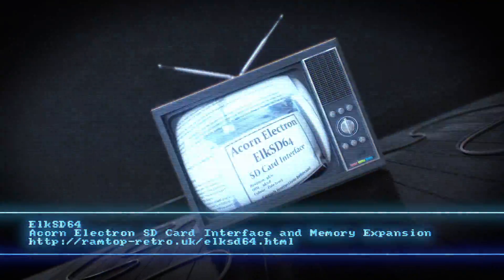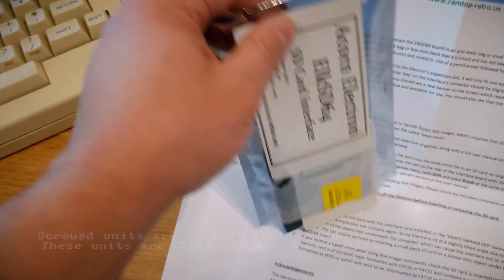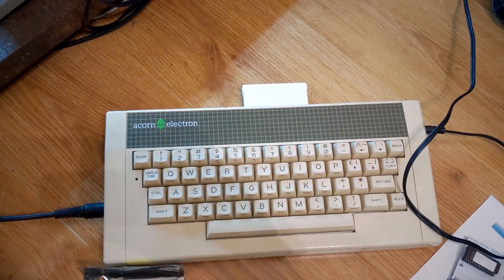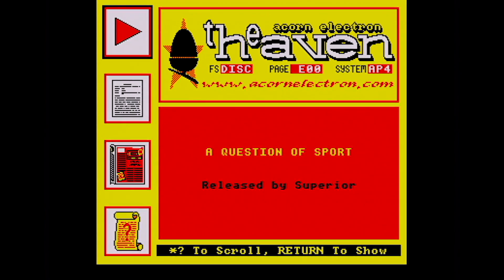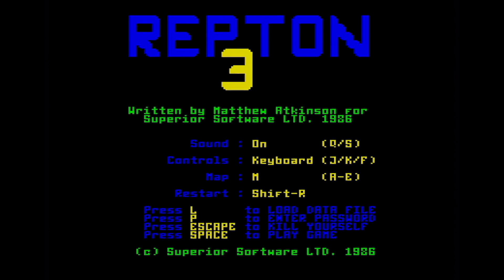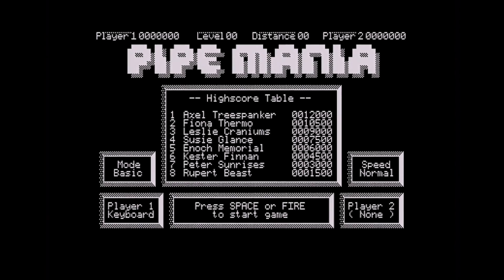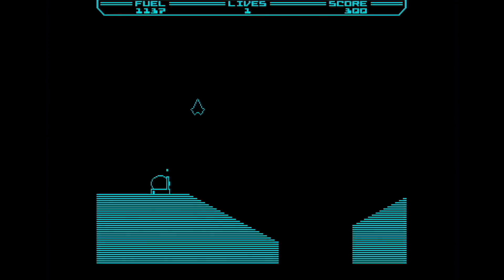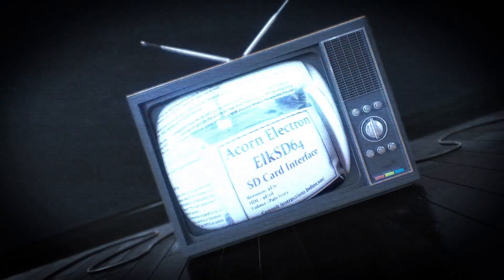ChinnyVision - Ep 310 - ElkSD64 - Acorn Electron SD Card And Memory Expansion Review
Earlier in the year we reviewed an SD card interface for the Acorn Electron. The first of its kind, the performance was impressive but perhaps 20% of games didn't work due to memory issues. This new device, the ElkSD64,  aims to solve all of that with 64K of RAM and an improved all in one design. Is it the answer all Electron owners have been waiting for?

Ebay link to the Elk 64